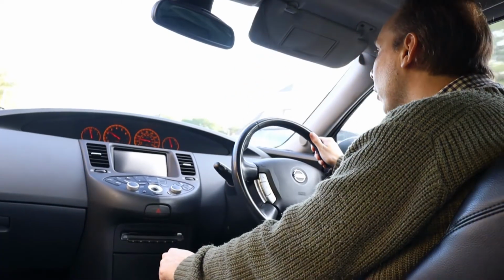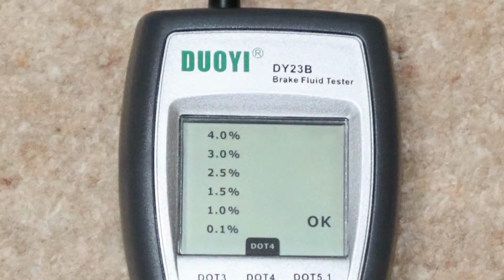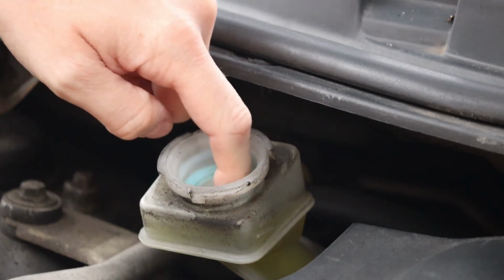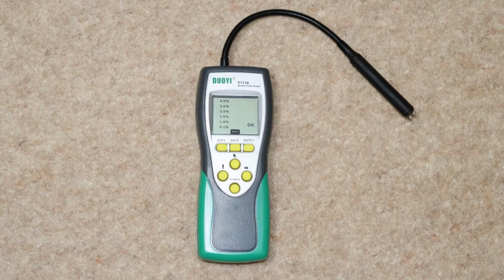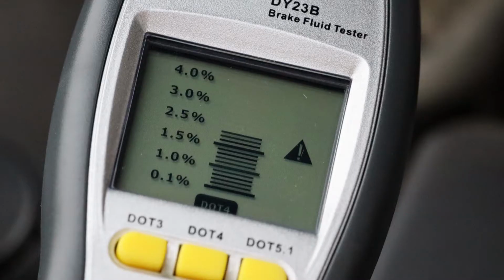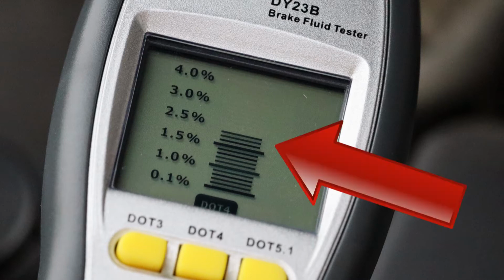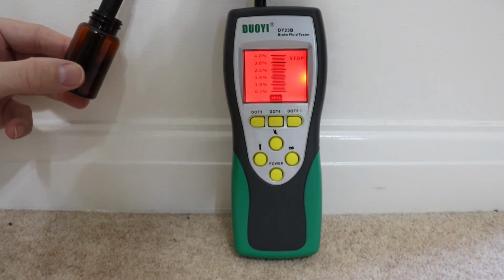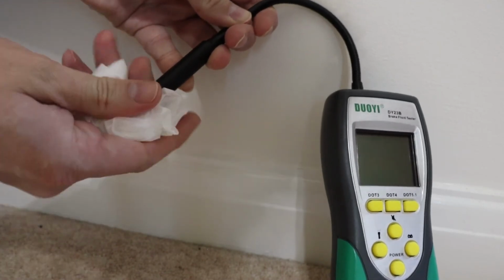Nissan Primera P12: How To Test Brake Fluid (With Brake Fluid Tester)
How To Test Brake Fluid With A Brake Fluid Tester: Nissan Primera P12.

This video explains how to test brake fluid in a Nissan Primera P12 (with a brake fluid tester). Why bother? Because you can check whether the fluid is safe, in good condition, and capable of stopping your car – even in tough conditions. The video explains:

    • why it is important to test brake fluid
    • why brake fluid deteriorates over time
    • how to use a brake fluid tester in a Primera P12.

Get the know-how. Discover how to test brake fluid in a Nissan Primera P12.